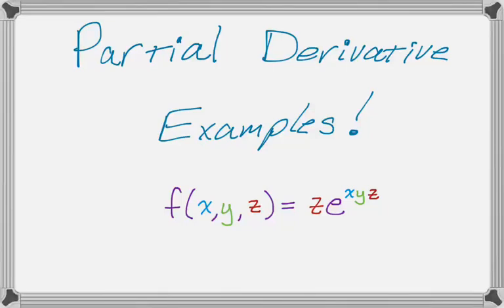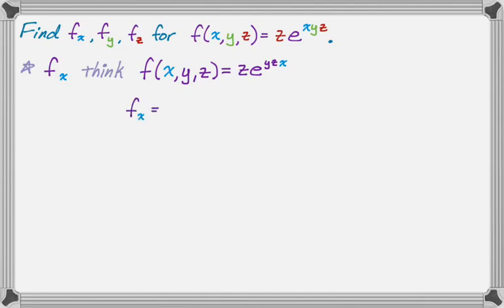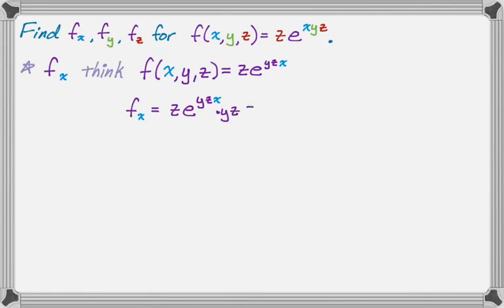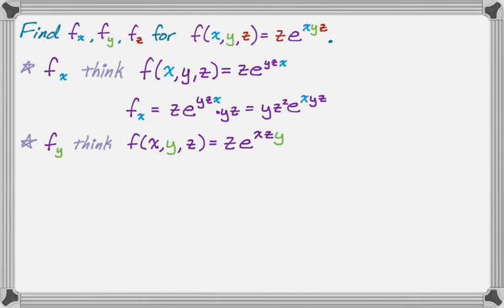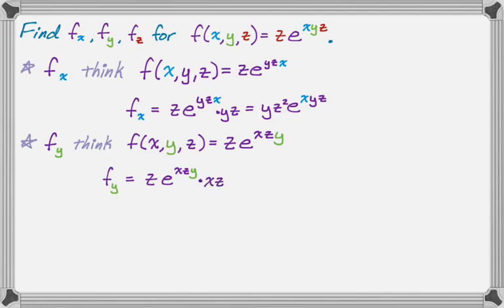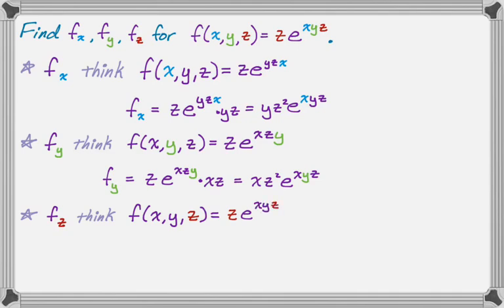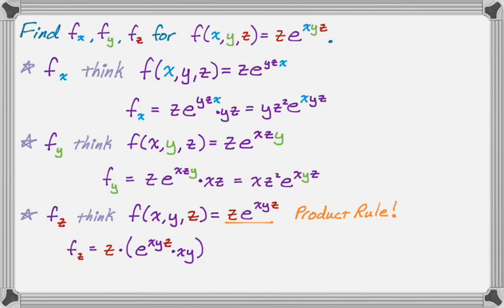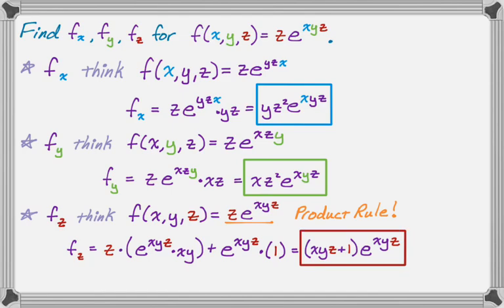Partial Derivatives Examples: f(x,y,z) = z*e^(xyz)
In this video we find the partial derivatives of a multivariable function, f(x,y,z) =z*e^(xyz).  We find partial x, partial y, and partial z.  Partial z is a bit more challenging because we need to use the the product rule on that one.  Each of the partial derivatives involves finding the derivative of an exponential and using the chain rule we learned back in Calc I.

If you were good at taking derivatives in one variable you’ll be fine taking derivatives in multiple dimensions!  I definitely recommend searching the internet for tons of practice problems.  (Include .pdf in your search for better results, in my experience.)